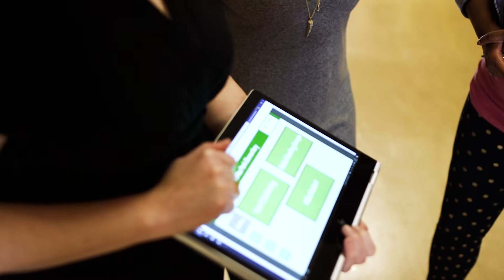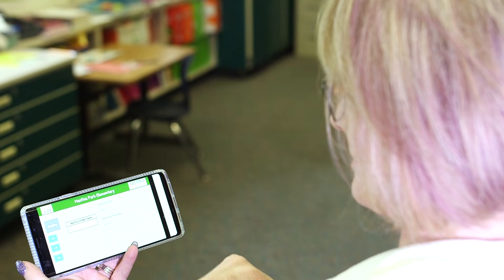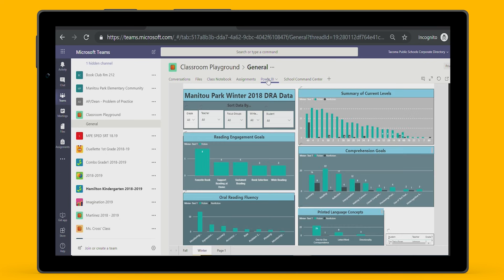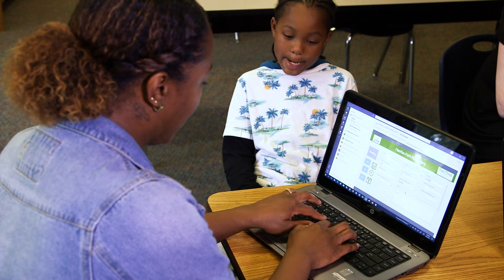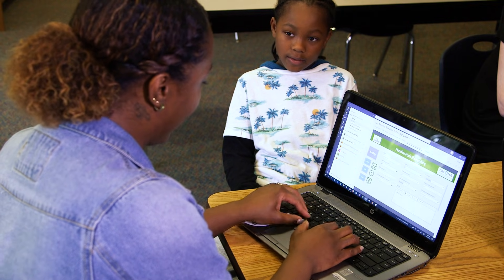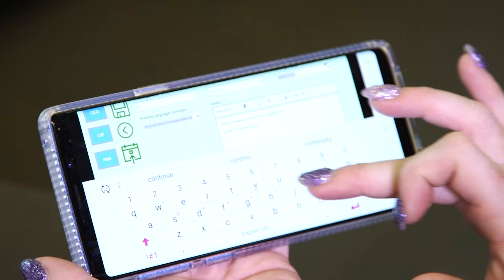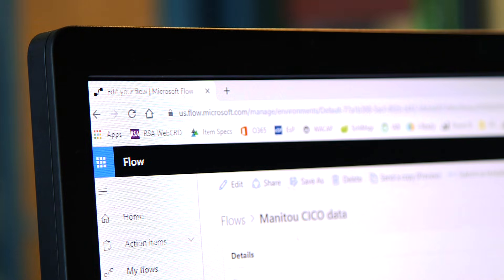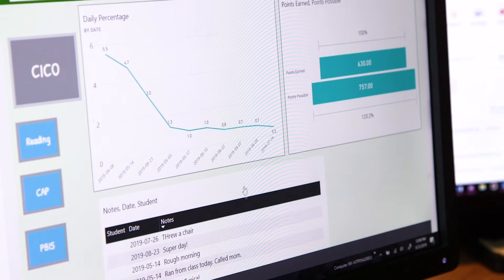School principal builds PowerApps solutions for teachers and students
Discover how Lauren Taylor, an assistant principal at Manitou Park Elementary, uses the Microsoft Power Platform to capture and visualize reading data and implement a data-driven culture in the school. By building an application with PowerApps, adding automation with Microsoft Flow and using a Power BI dashboard to visualize that data, educators at the Manitou Park Elementary school can better teach and help students learn more efficiently. The apps and dashboards run embedded as tabs within Microsoft Teams, making them easily accessible for teachers who manage their classroom using Teams.